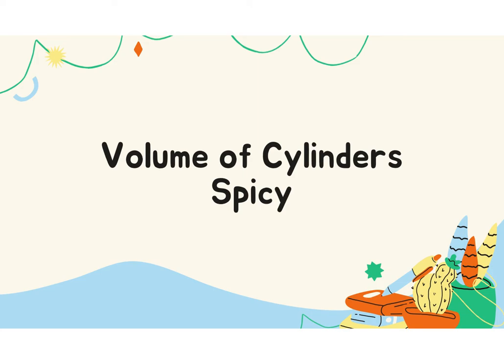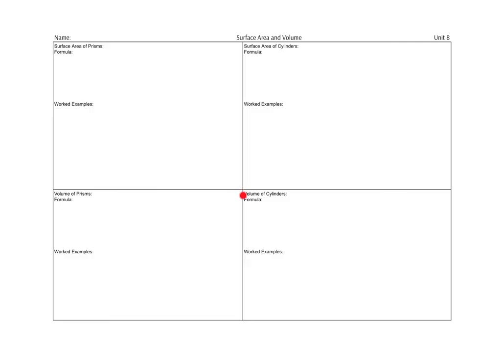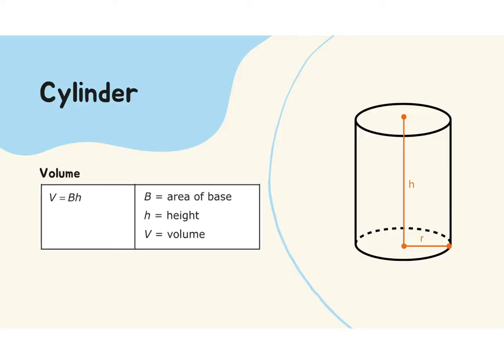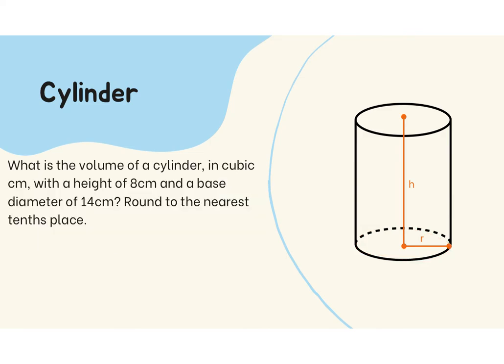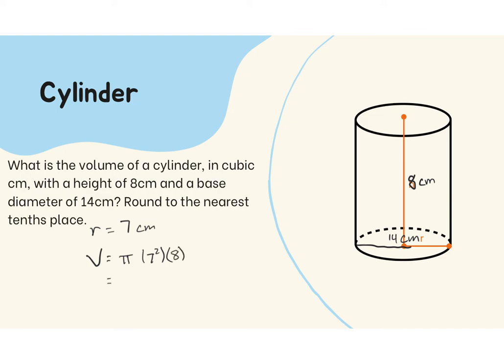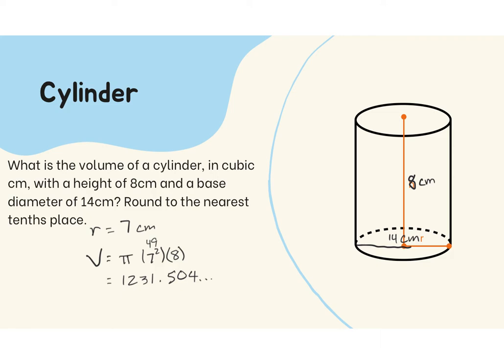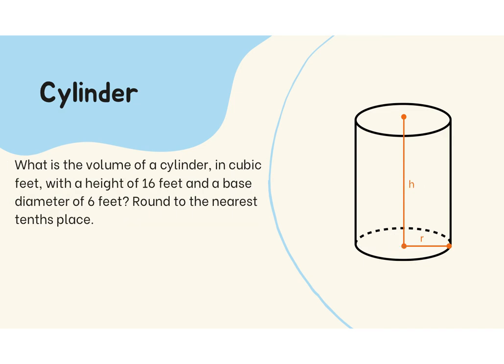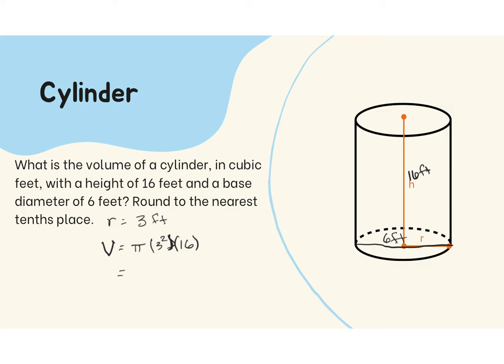Volume of Cylinders - Spicy